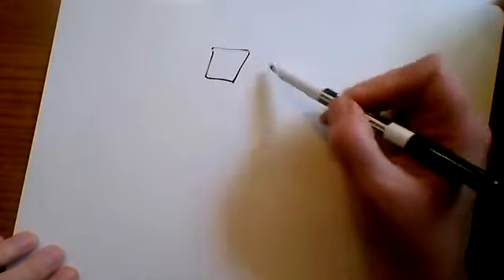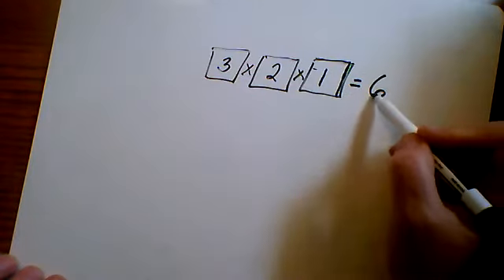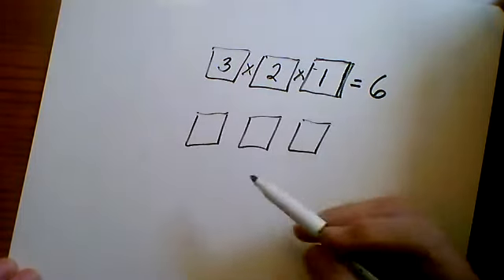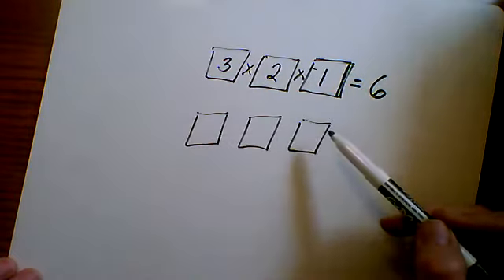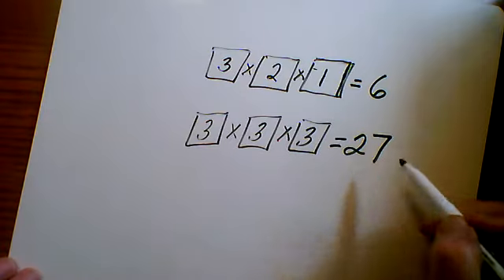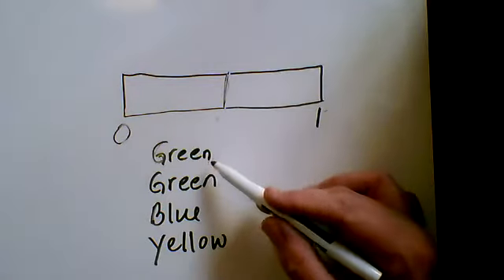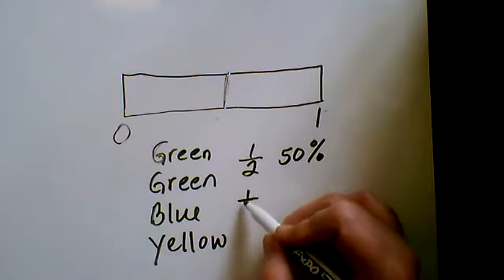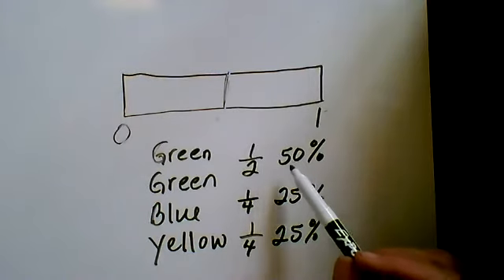RS2 Level F Overview: Lessons 117 to 120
This week we will learn the difference between independent and dependent combinations, solve combination problems and work with probability .

This link takes you to the Teaching Support page. Scroll down until you see "Corrections," then click on Level F to see the most recent corrections.

Games with blogs or videos:
Percentage Memory Game, F46 in the MCG book